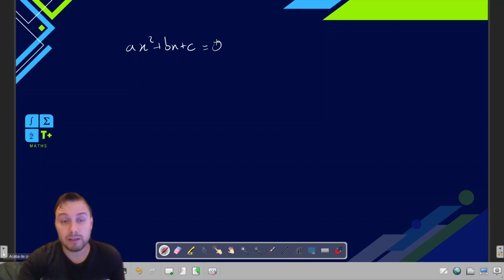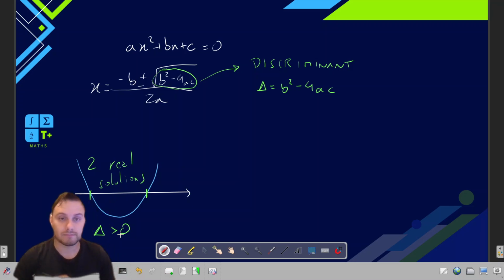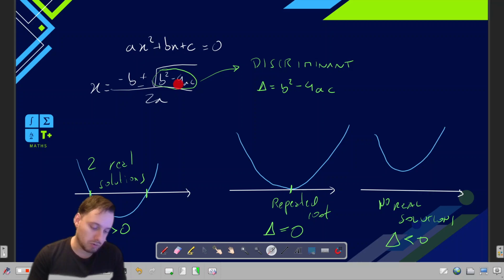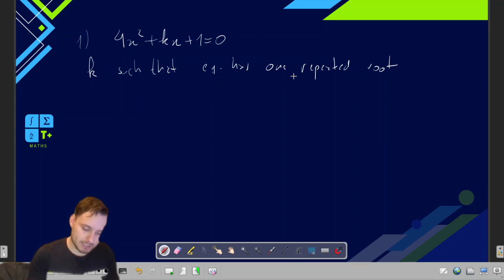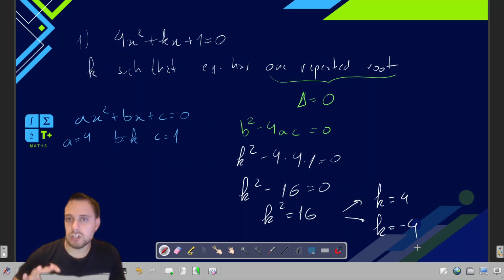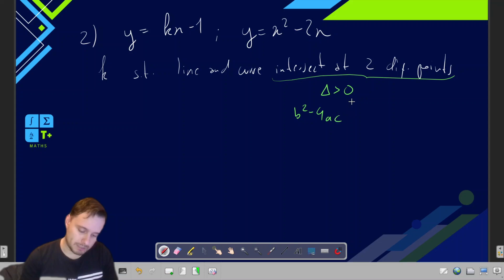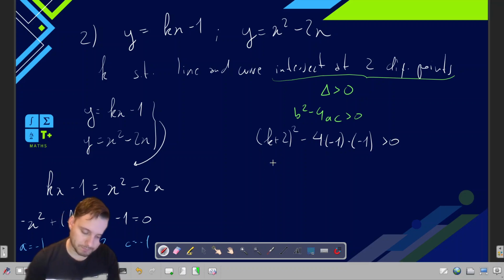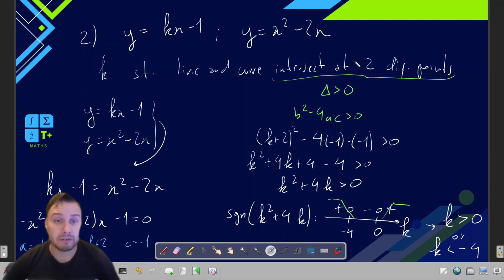How to Find the Number of Roots of a Quadratic | A Level Maths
📘Learn how to determine the number of solutions of a quadratic equation using the discriminant.

0:00 - What is the discriminant
5:17 - Example 1: Single equation
8:41 - Example 2: Simultaneous equations